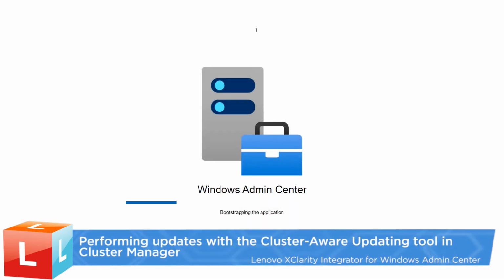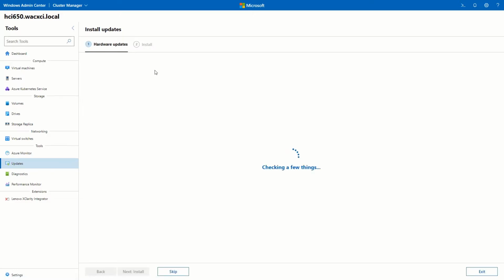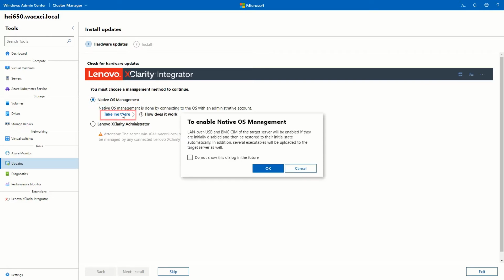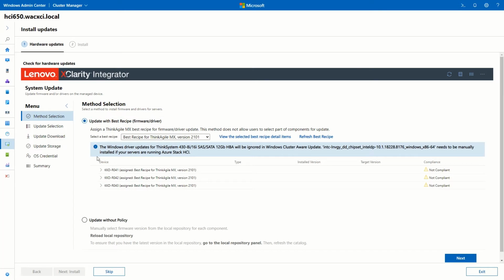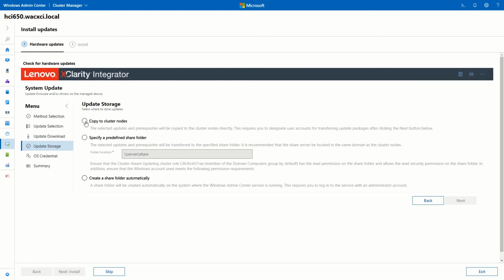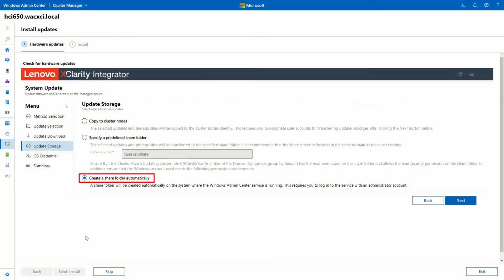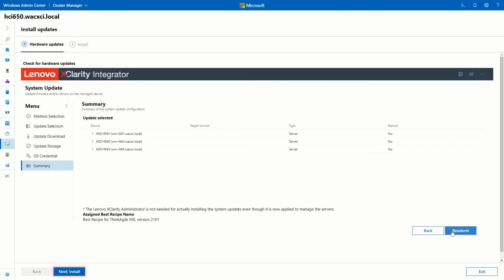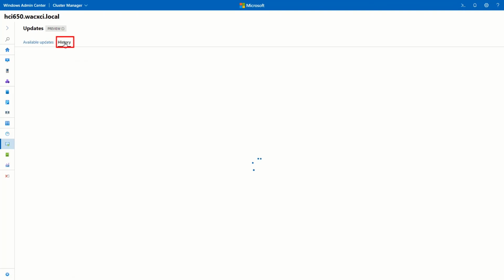Performing updates with the Cluster Aware Updating tool in Cluster Manager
This video introduces the procedure used to update firmware and drivers with the Cluster-Aware Updating (CAU) tool (CAU) in Cluster Manager.
Note: The CAU update method is only available for Azure Stack HCI on the SR650 or SE350 servers.